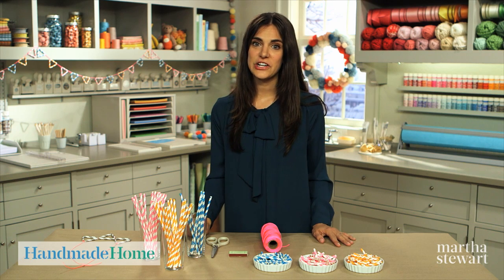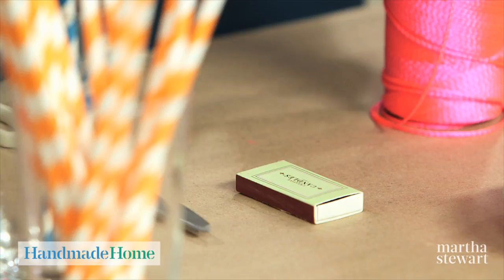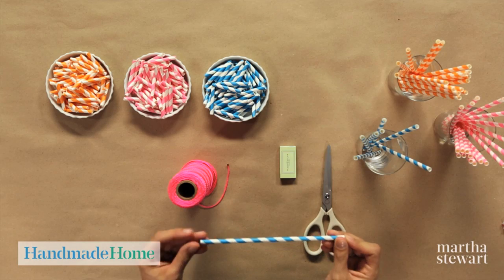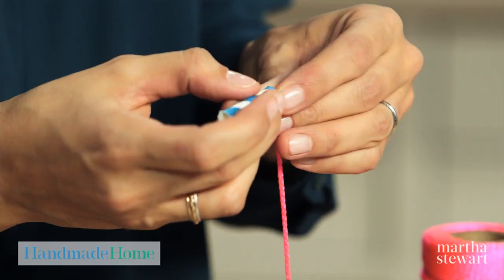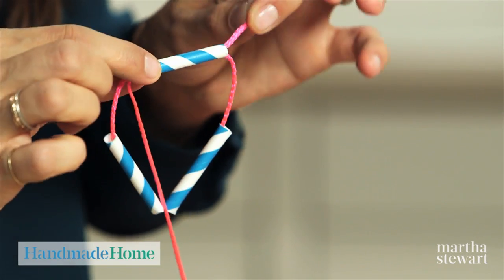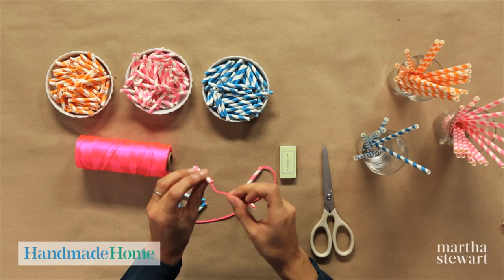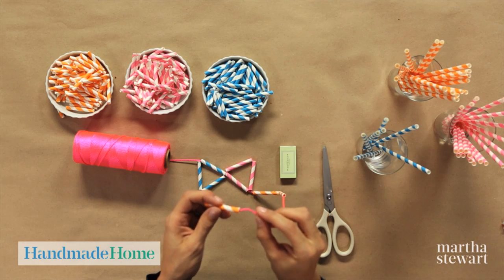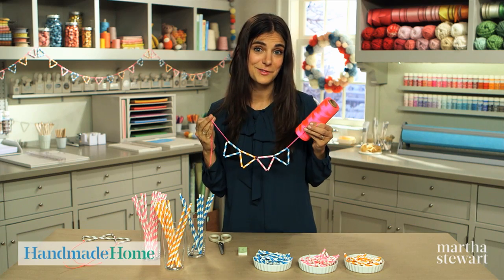Colorful Paper Straw Garlands - Handmade Home - Martha Stewart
Paper straw garland is a fun activity for kids and a great decoration for the kid's playroom or craft room.